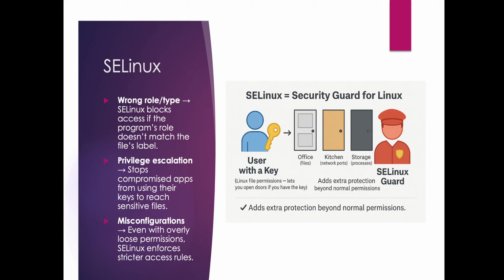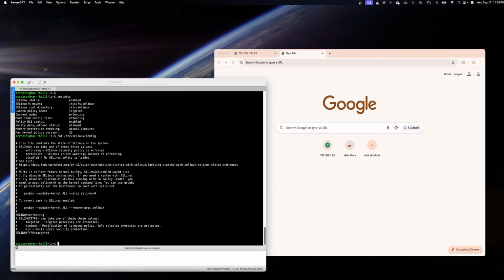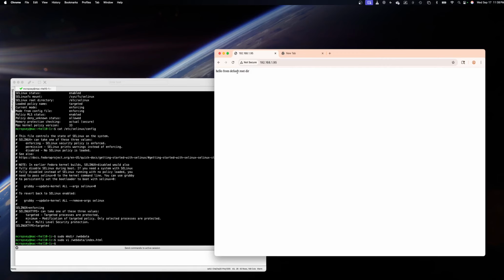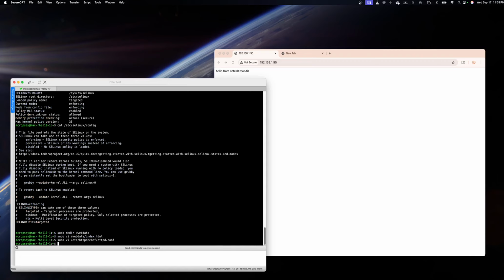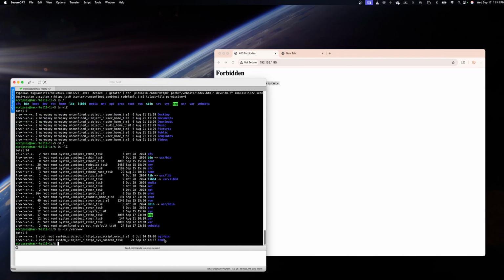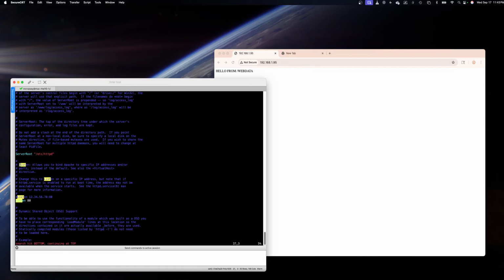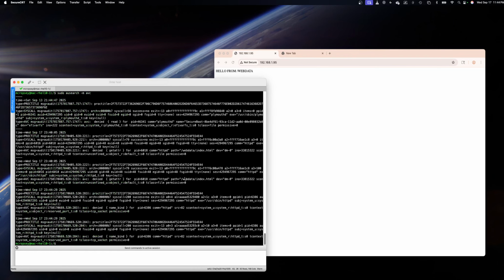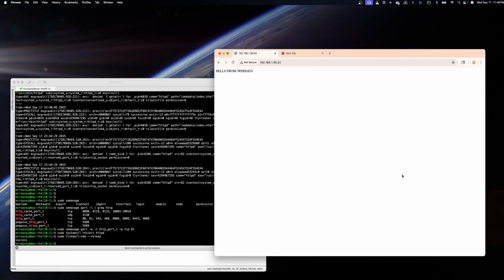SELinux & Apache on RHEL 9/10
In this step-by-step demo, I walk through how SELinux impacts Apache on a RHEL 9/10 server and how to troubleshoot and fix common issues.

🔹 Scenario
 • Server: RHEL 9/10 running Apache with SELinux enforcing
 • Client: Accessing the server from a laptop

🔹 Flow
 1. Check SELinux status
 2. Install Apache and confirm default behavior
 3. Move DocumentRoot → Trigger & fix SELinux denials
 4. Change Apache to port 82 → Adjust SELinux port rules
 5. Access the site from a laptop and confirm everything works

 • How to view SELinux denials with ausearch and journalctl
 • Updating SELinux contexts with semanage & restorecon
 • How SELinux policies affect Apache when moving DocumentRoot or changing ports

This is a hands-on demo, perfect for RHCSA/RHCE prep or anyone running Apache on RHEL.